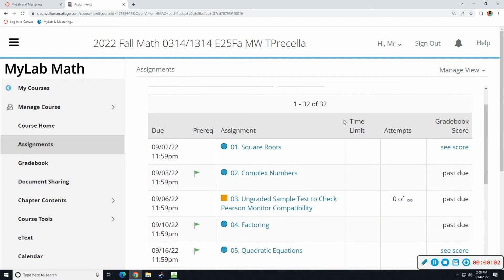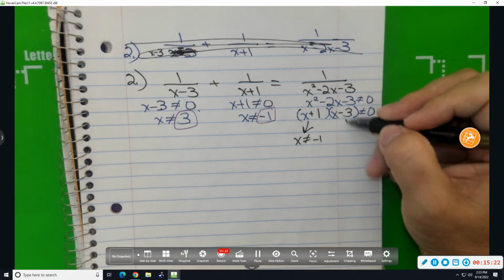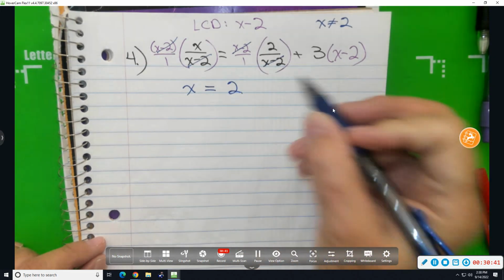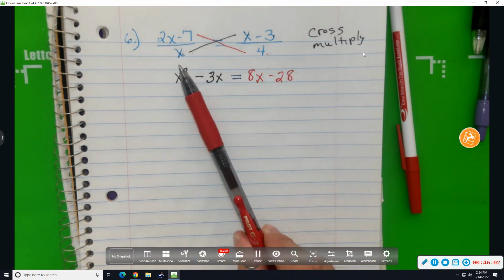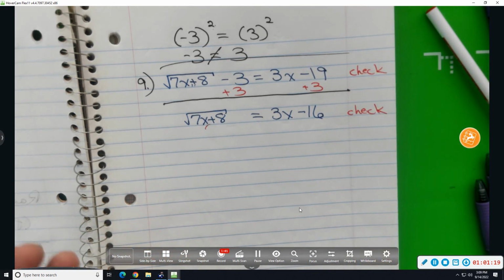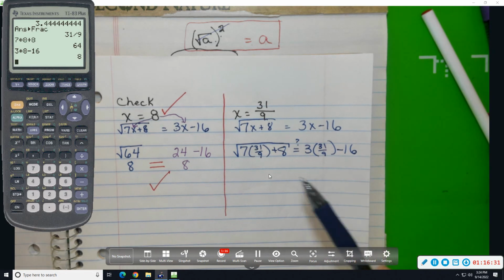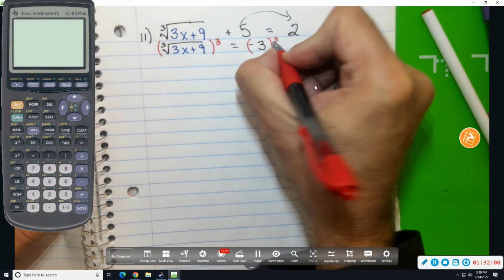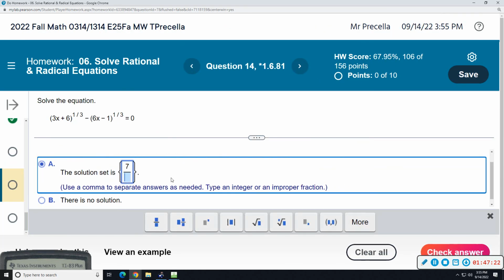Lecture on Solving Rational and Radical Equations 20220914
Mr. Precella solves rational and radical equations with his co-requisite Math 0314/1314 classes.